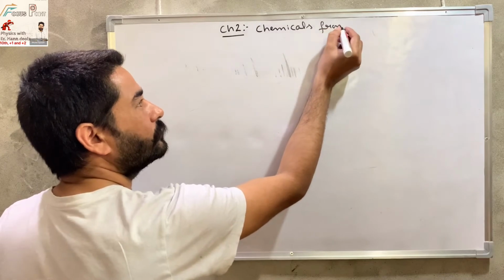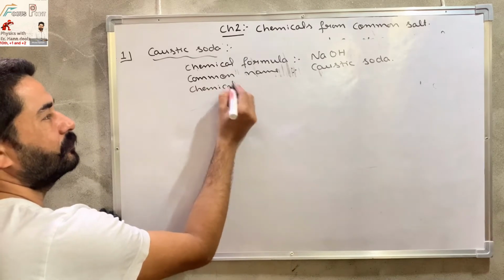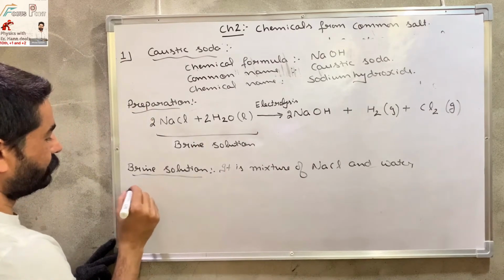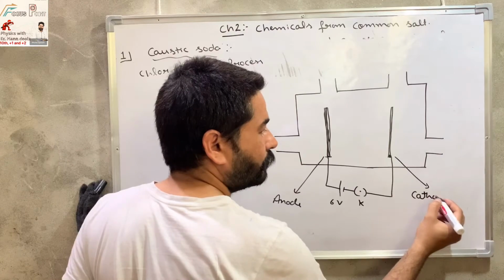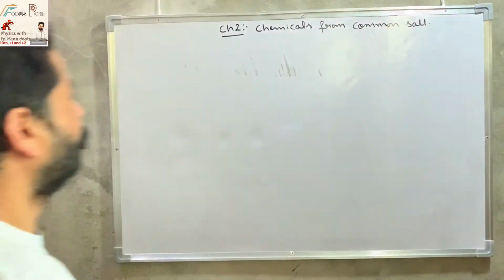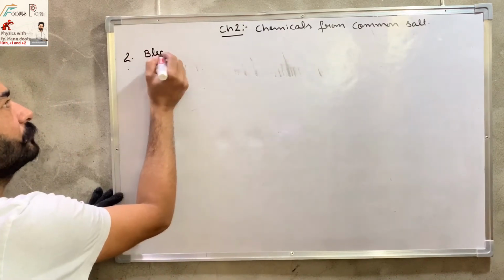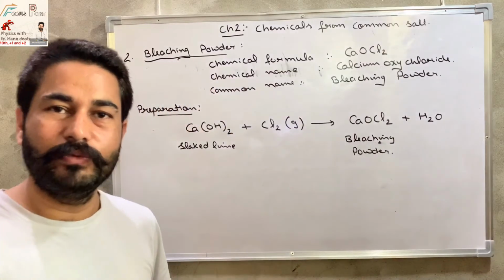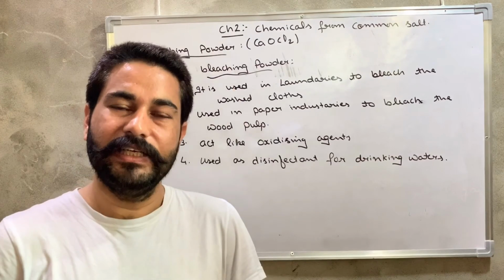10th Science: 2.5 Caustic Soda, Bleaching Powder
Er. Maninder Deol